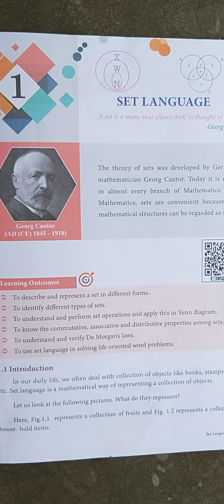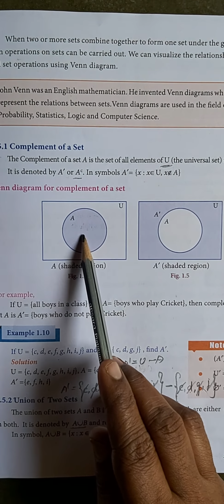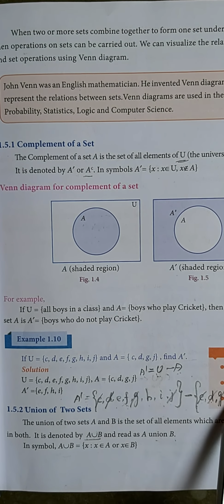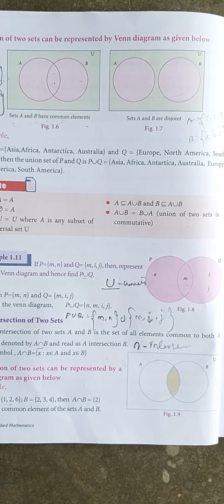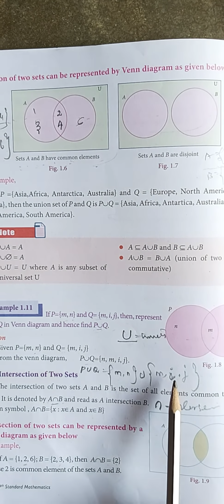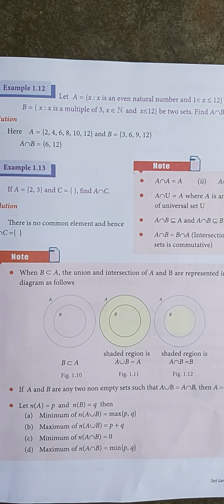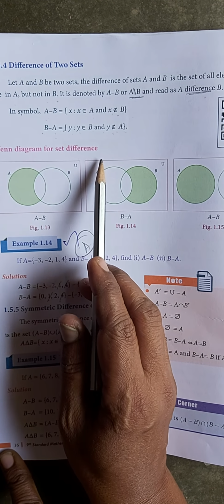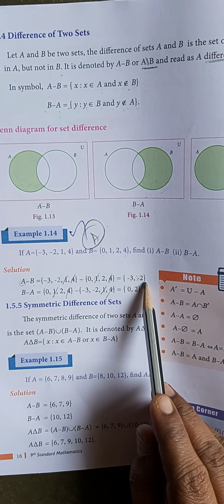set OPERATIONS: 6